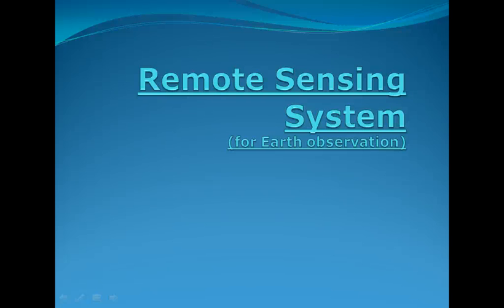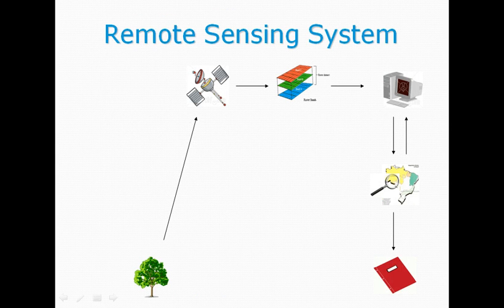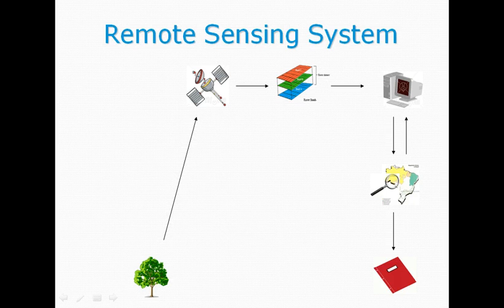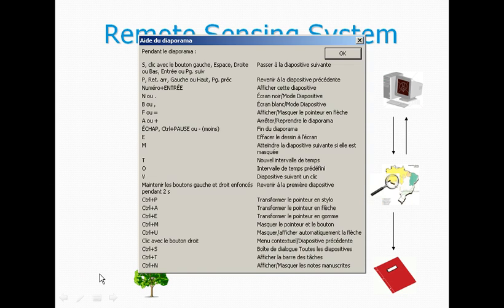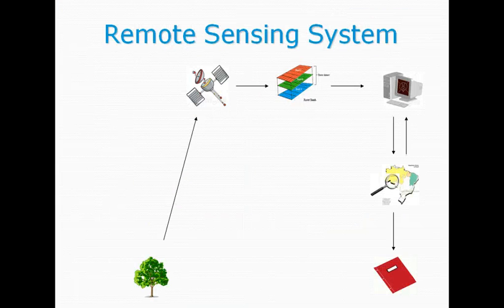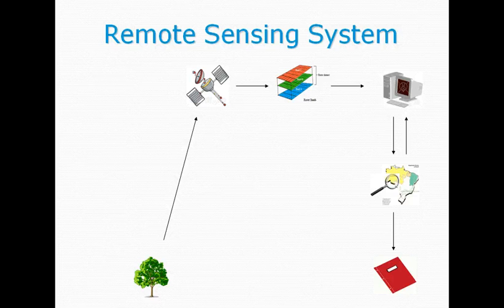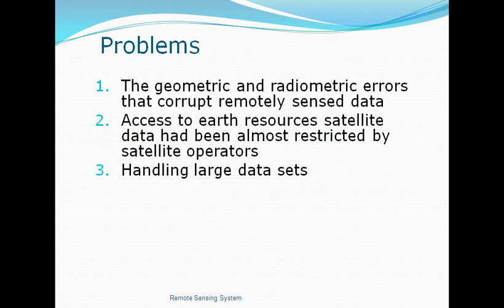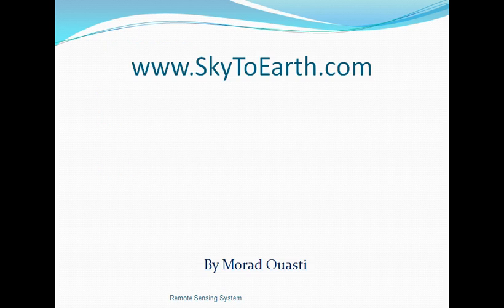Remote Sensing System